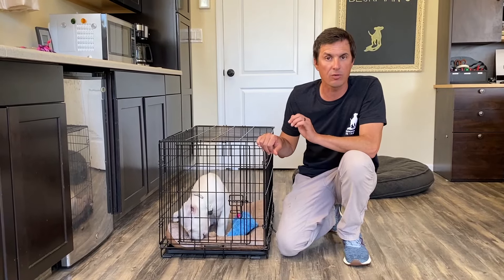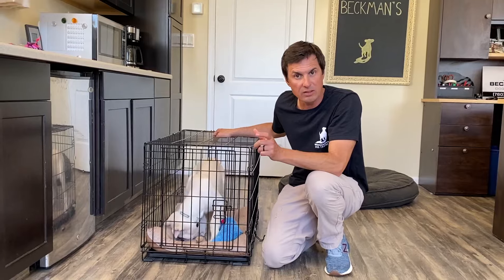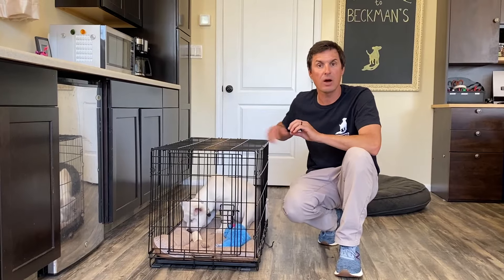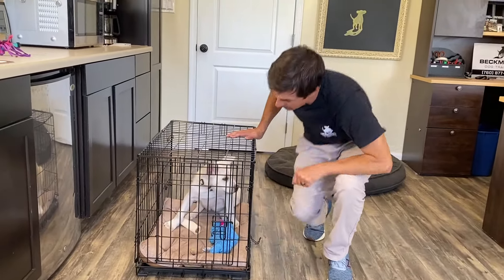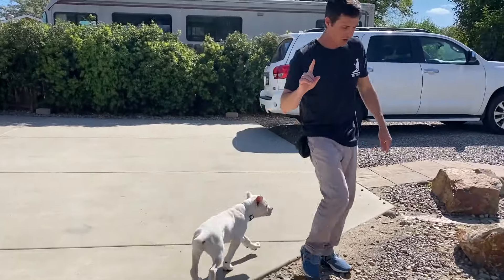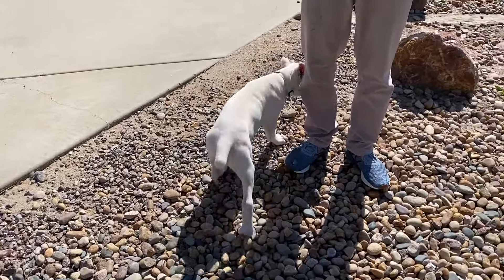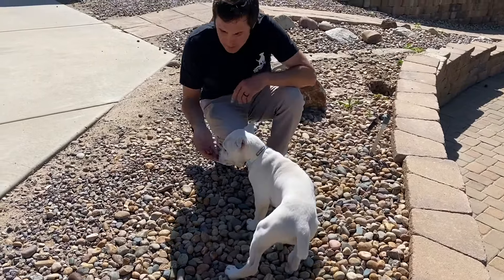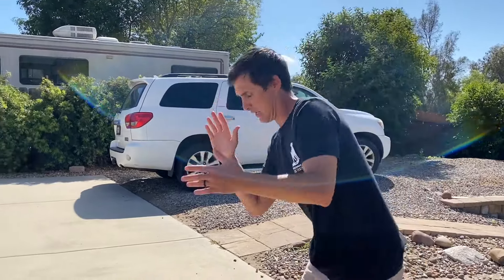Potty Training your puppy!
Learn the tips and tricks for successfully potty training your new puppy